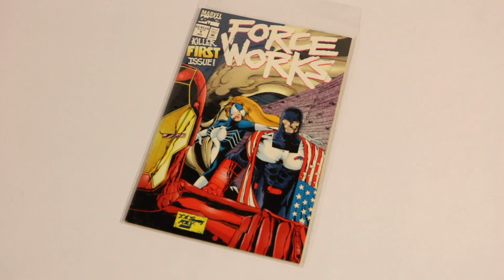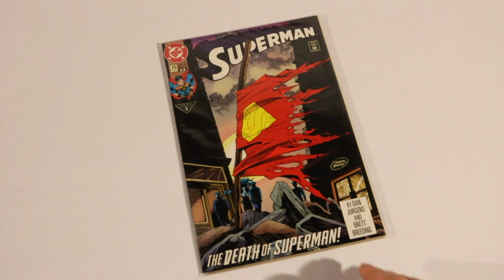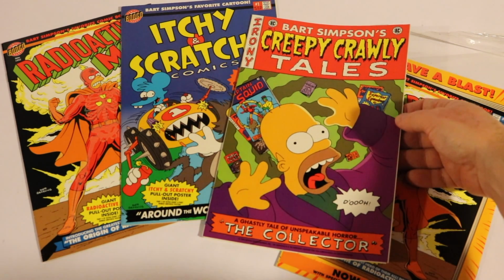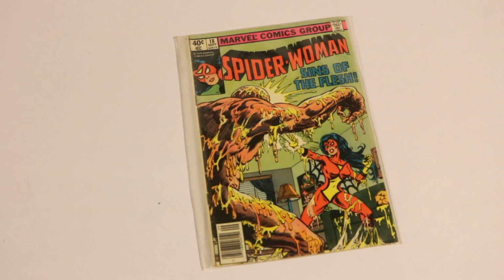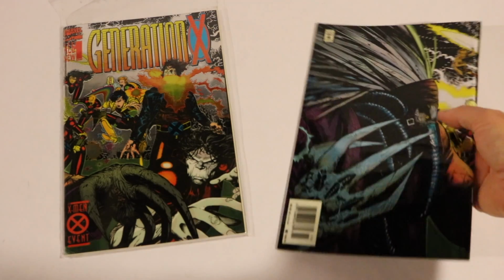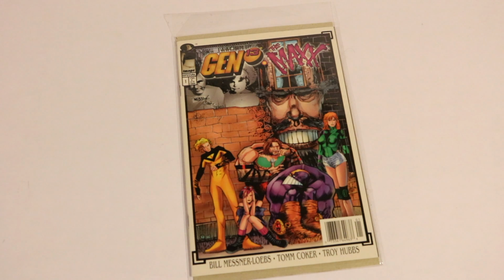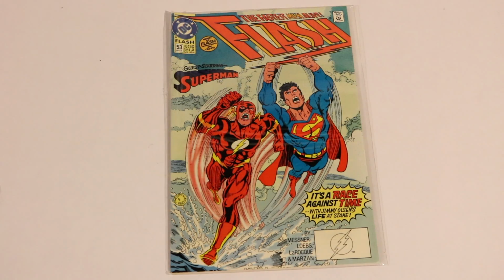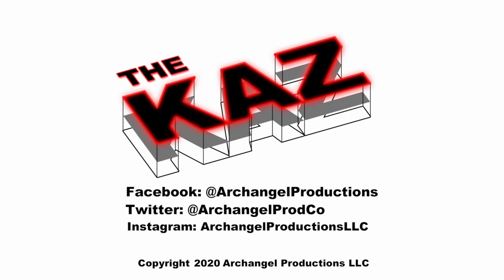Comic Bin Part 2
The second part of me going through a bin of comic books from the 90s.

Parler: @ArchangelProductions
Gab: @ArchangelProductions